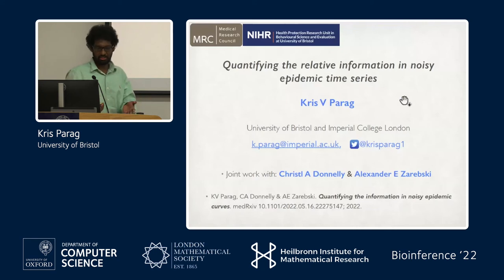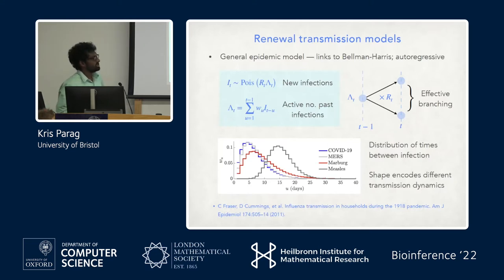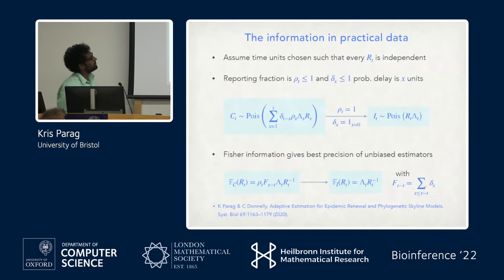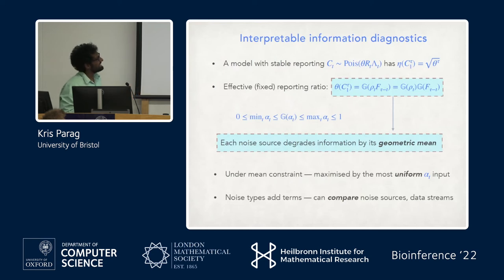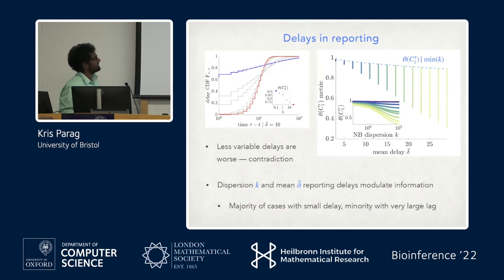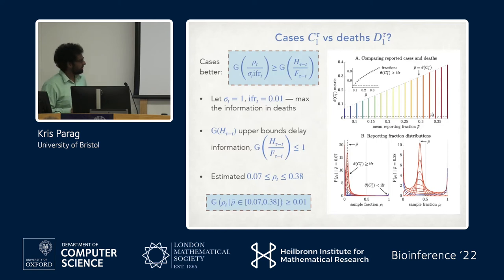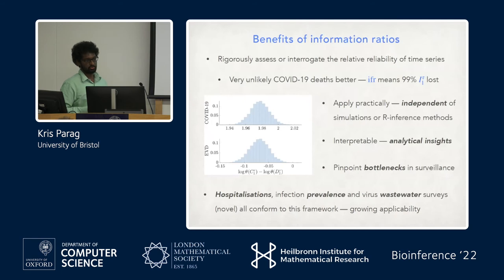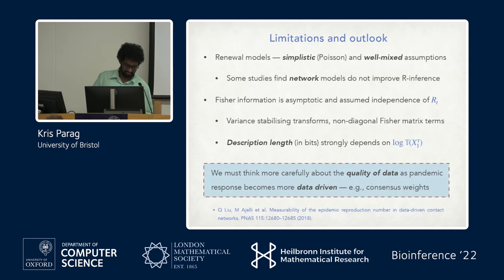Kris Parag - Quantifying the relative information in noisy epidemic time series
Quantifying the relative information in noisy epidemic time series

00:00 Talk
20:46 Q&A

Abstract:
Reliably estimating the dynamics of transmissible diseases from noisy surveillance data is an enduring problem in epidemiology. Key parameters, such as the time-varying reproduction number, Rt at time t, are often inferred from incident time series, with the aim of informing policymakers on the growth rate of outbreaks or testing hypotheses about the effectiveness of public health interventions. However, the reliability of these inferences depends critically on reporting errors and latencies innate to those time series. Although studies have proposed corrections for these issues, methodology for formally assessing how noise sources degrade Rt estimate quality is lacking. By adapting Fisher information and experimental design theory, we develop an analytical framework to quantify the uncertainty induced by under-reporting and delays in reporting infections. This yields a novel metric, defined by the geometric means of reporting and cumulative delay probabilities, for ranking surveillance data informativeness. We apply this metric to two primary data sources for inferring Rt; epidemic case and death curves. We show that the assumption of death curves as more reliable, commonly made for infectious diseases like COVID-19 and influenza, is likely untrue in many settings. Our framework clarifies and quantifies how surveillance limitations restrict actionable information about pathogen transmissibility.